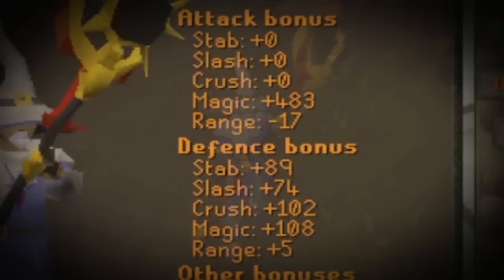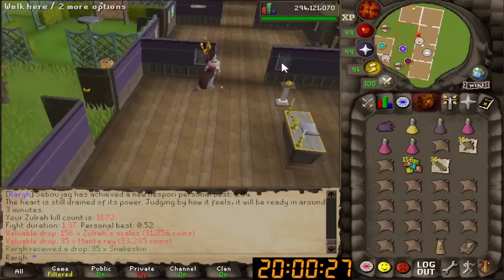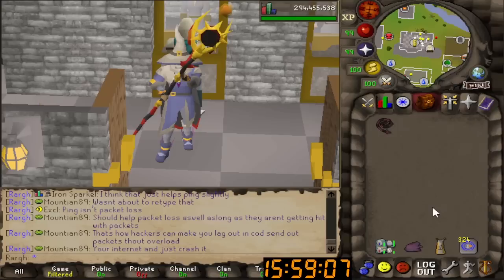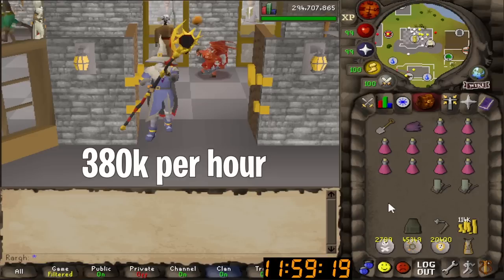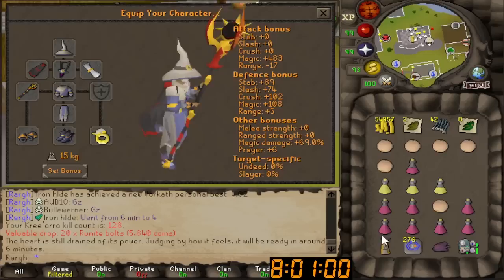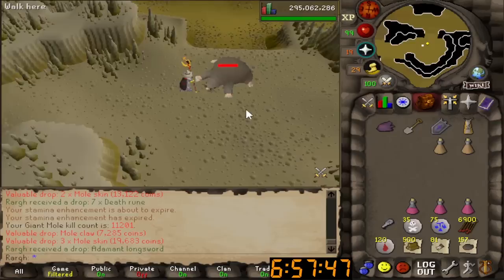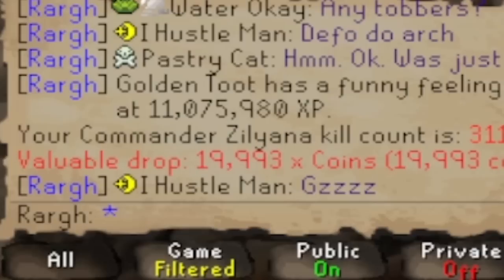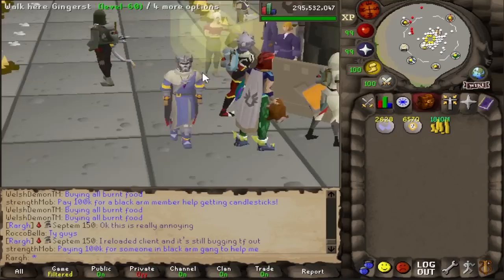Only using Tumeken's Shadow for 24 hours STRAIGHT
Tumeken's Shadow, Runescape's most powerful magic weapon has been released to Old School RuneScape. With a 483 magic bonus, and a max hit well into the 60's, let's see how much money we can make trying out different bosses with the newest and most powerful mage weapon.

My Ironside specs:

Processor: i9-10920x
CPU Cooling: Ironside Blackfrost Liquid Cooling (240mm)
Motherboard: x299 Chipset
Memory: 32GB RAM
M.2 Storage: 512GB
Hard Drive: 2TB HDD
Graphics Card: RTX 3060
Power Supply: 850 Watt Plus Bronze